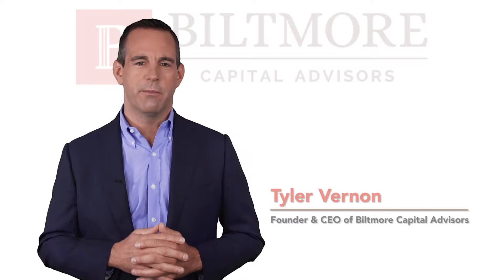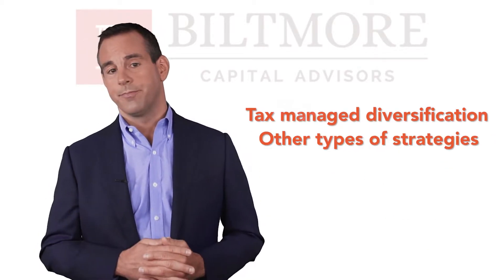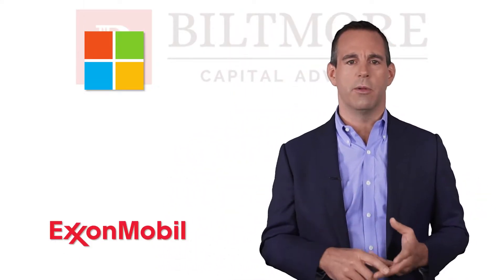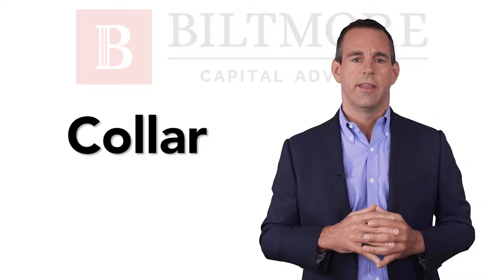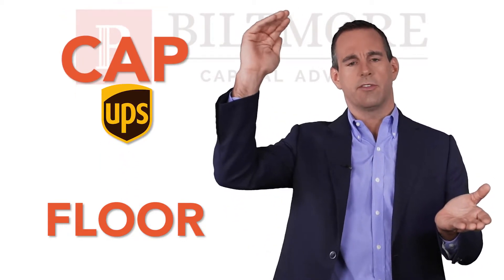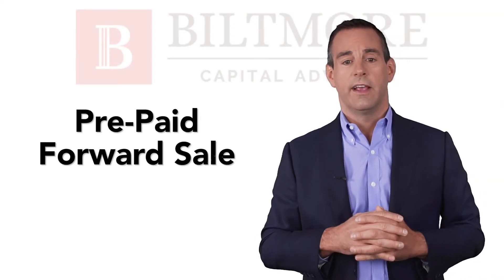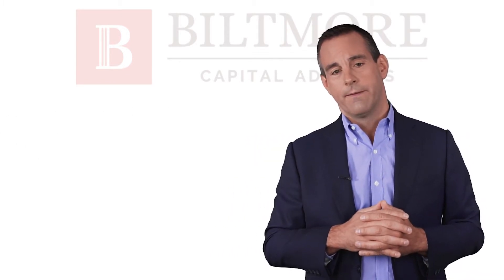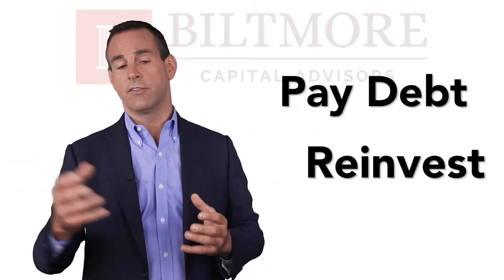Biltmore Capital Protecting and Hedging